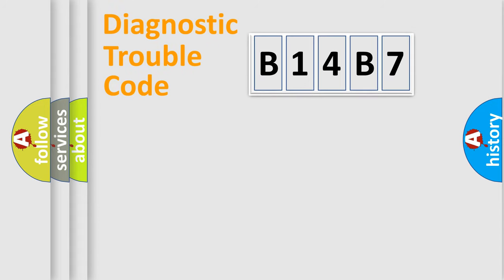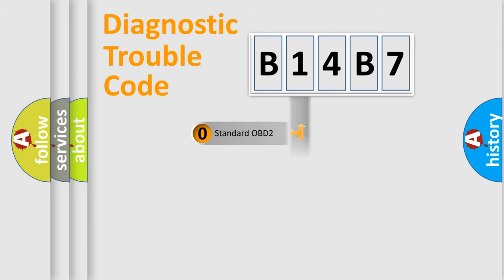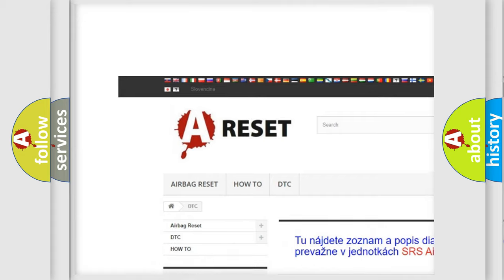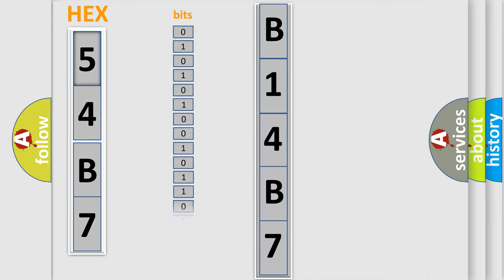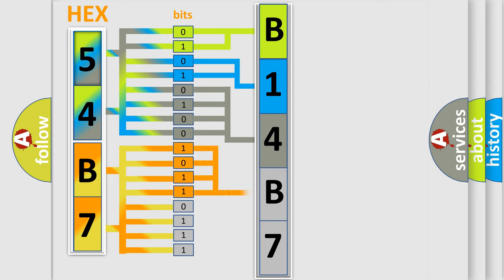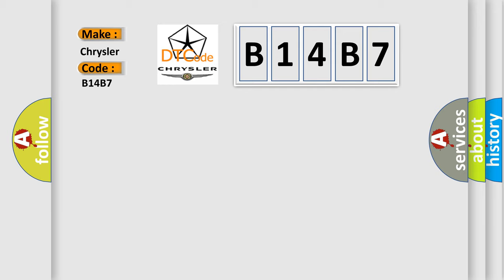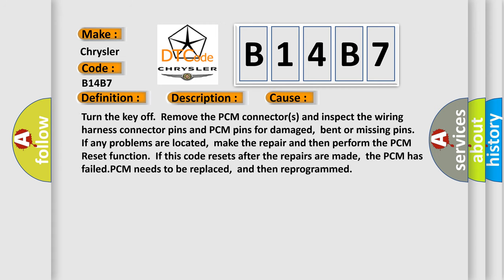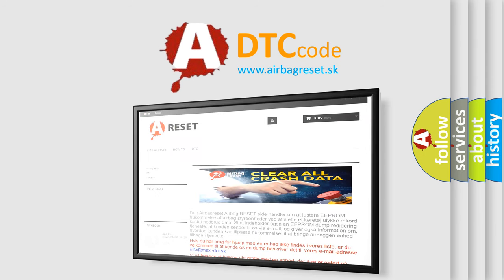DTC Chrysler B14B7 Short Explanation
Contents:
0:21 Basic DTC analysis according to OBD2 protocol standard.
1:48 Insight into programming
2:58 A diagnostically understandable description of the Diagnostic Trouble Code
3:05 Basic error definition

Make:
Chrysler
Code:
B14B7
Definition:
PCM Internal Failure, No SPI Communications
Description:
Key on,system voltage over 10.5v and the PCM detected the initial serial data communications attempt failed 8 times in succession.
Cause:
Turn the key off.Remove the PCM connector(s) and inspect the wiring harness connector pins and PCM pins for damaged,bent or missing pins.If any problems are located,make the repair and then perform the PCM Reset function.If this code resets after the repairs are made,the PCM has failed.PCM needs to be replaced,and then reprogrammed